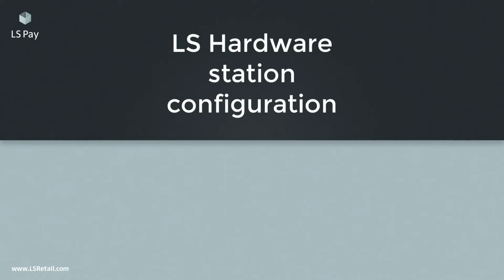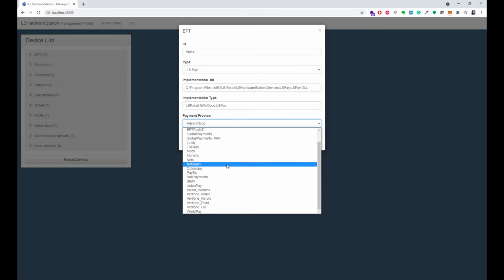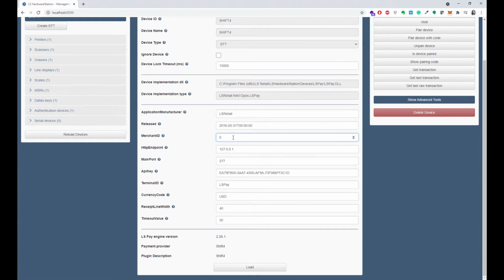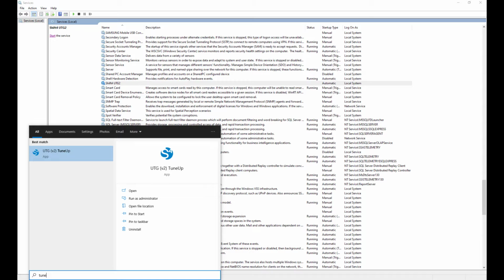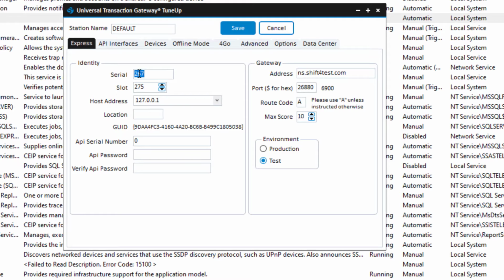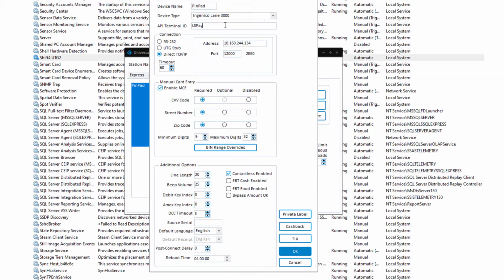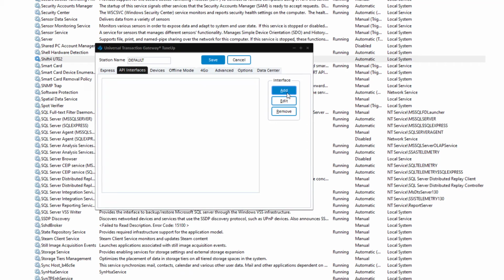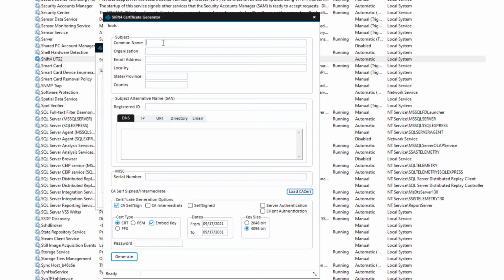LS Pay - How to set up a connection with Shift4 terminal in LS Hardware Station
In this step by step tutorial, Atli Freyr Naabye, developer from the LS Pay team, shows how to set up a connection with Shift4 terminal in LS Hardware Station, and how to configure the Shift4 UTG2 Service correctly.